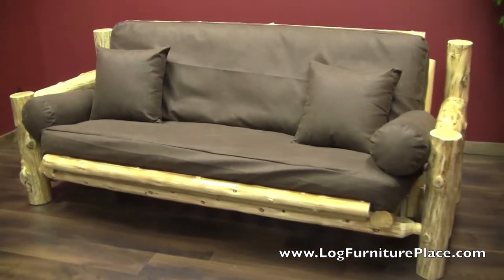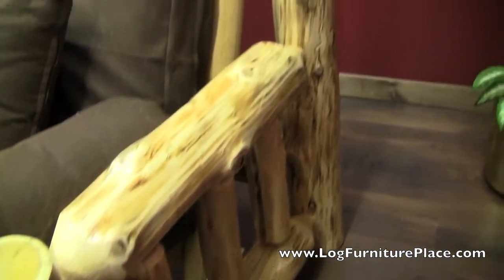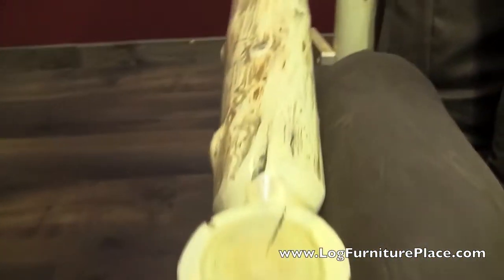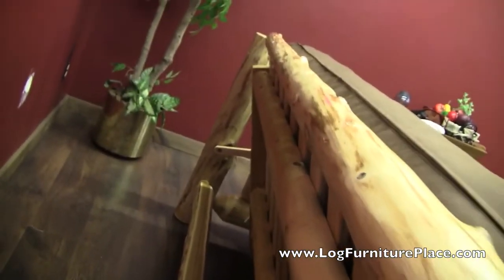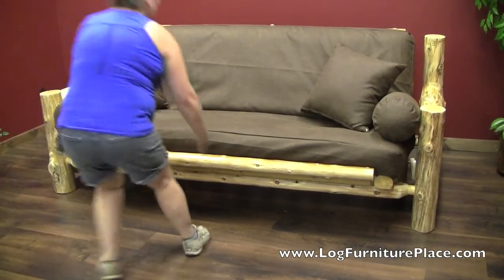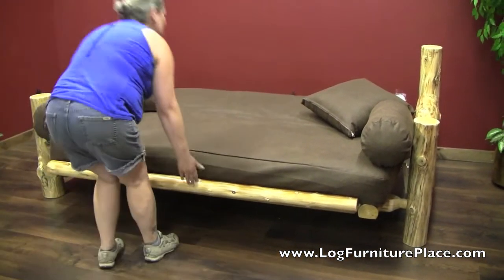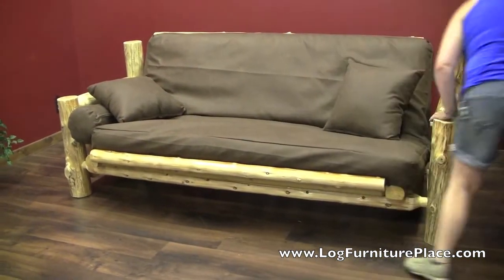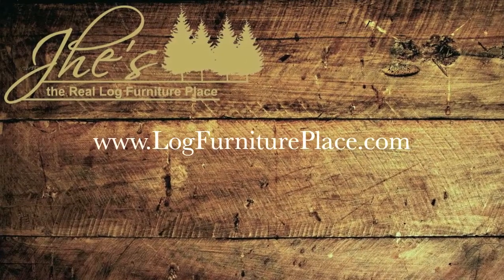Log Futon from the Cedar Lake Cabin Collection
gives a look at the log futon from our Cedar Lake Cabin Collection.  The Cedar Lake Cabin collection features vertical spindles in the arm sections vs horizontal spindles that our Cedar Lake collection features.  Hand peeled cedar logs add rustic character and quality construction ensures your rustic futon bed will be enjoyed for life.